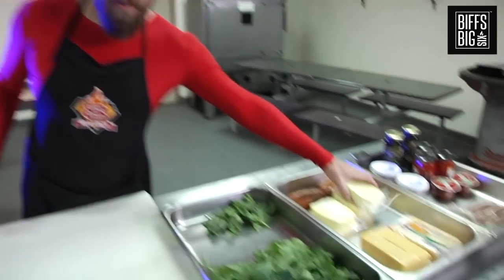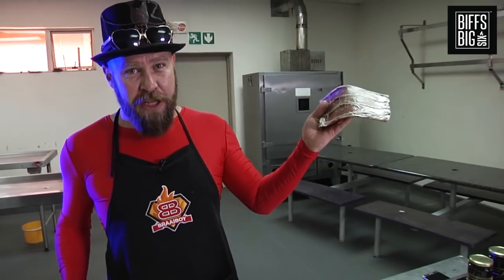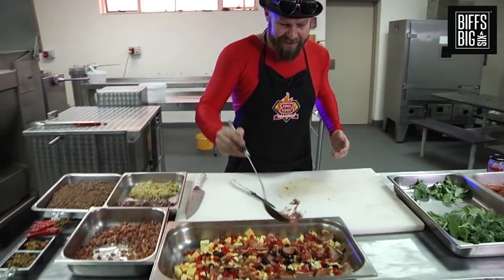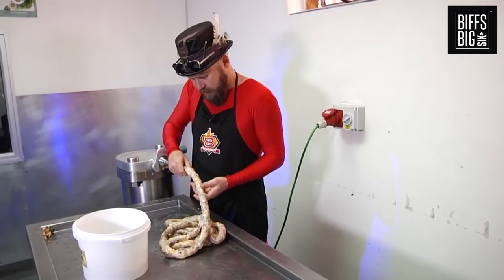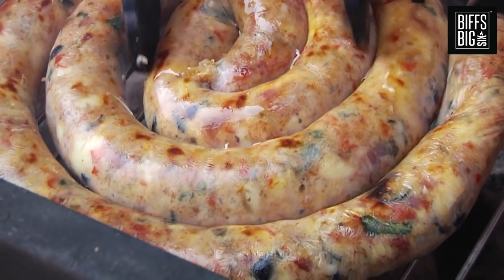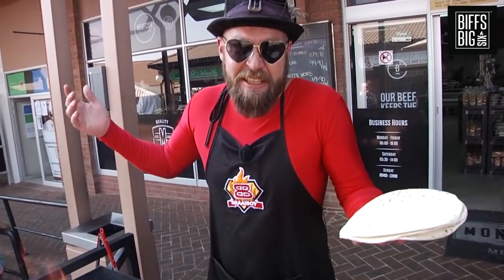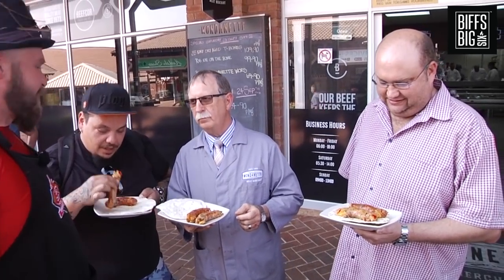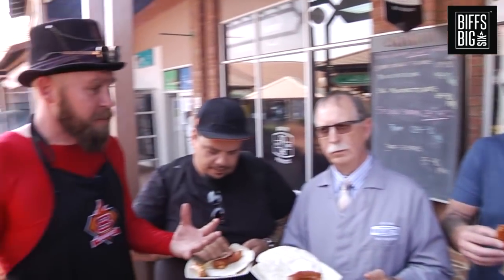Pizza Wors, Pizza Sausage or Pizzausage, either way it's delicious - A BraaiBoy TV Recipe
It seems that most of my life's stories start with something along the lines of "so I had this crazy idea"... and this one is no different. The Pizza Wors story started when a mate sent me a picture that was clearly Photoshopped. It looked like Pizza in a sausage casing. Like most other people, I found the idea fun and intriguing, but ultimately unfeasible... so I shared it on FB/twitter etc. for a laugh. The reaction was so intense, that I HAD to try and make some... and so PizzaWors was born :-)

This is my first attempt at making some... It could do with a minor tweak or two, but ultimately works as advertised... It's Pizza in a wors :-) PizzaWors vs Pizza Wors vs Pizza Sausage vs Pizzausage, either way it's delicious!

A MASSIVE Shout Out to Biff's Big 6 for making this episode possible. Thank you guys for the support!

P.S. A printable recipe will be up on my website soon